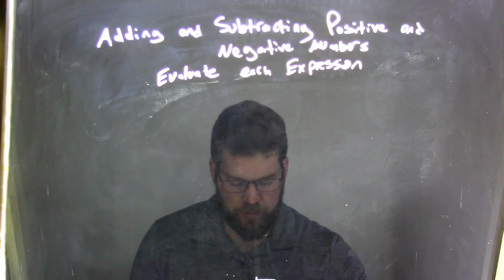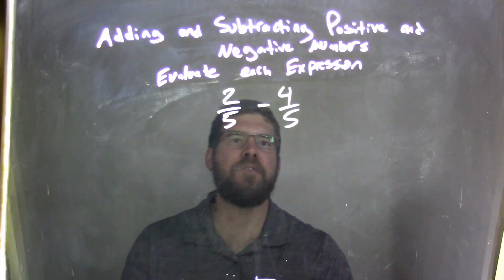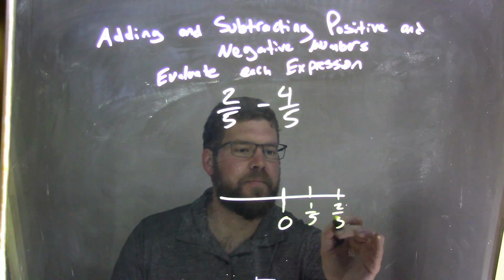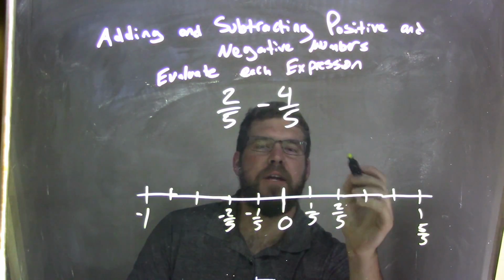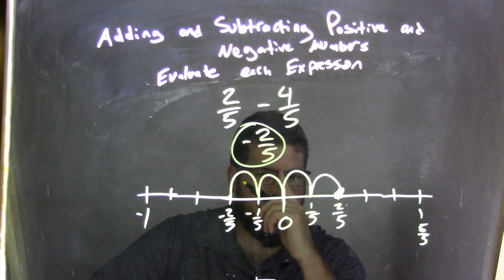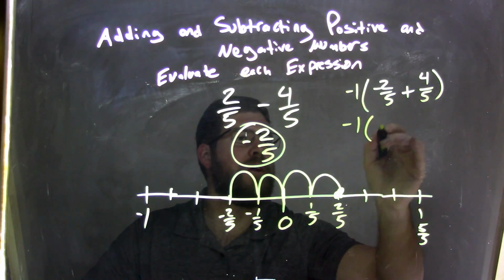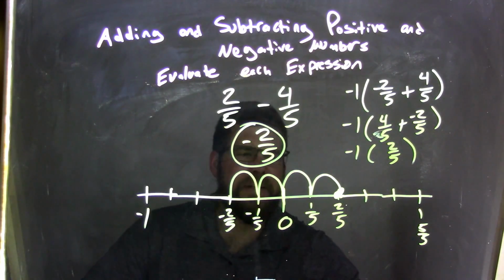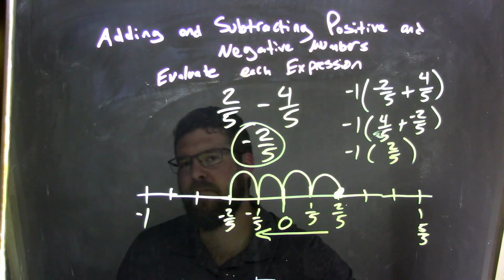Simplify 2/5-4/5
In this math video lesson on Adding and Subtracting Positive and Negative Numbers, I evaluate 2/5-4/5.